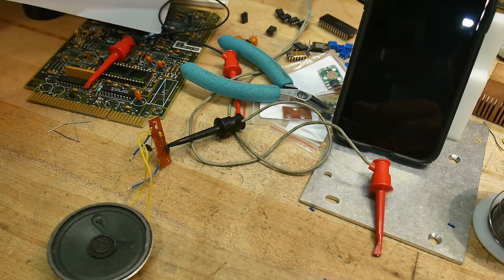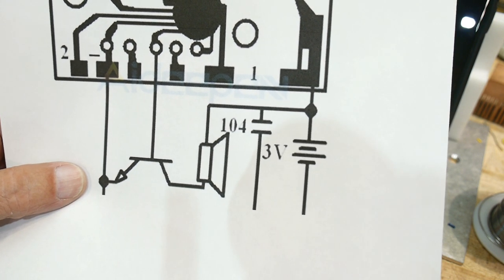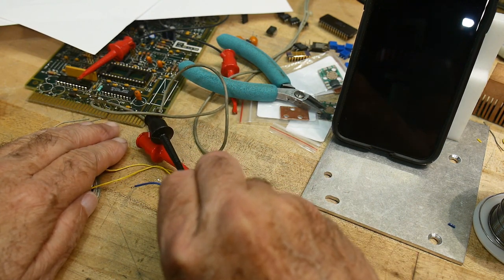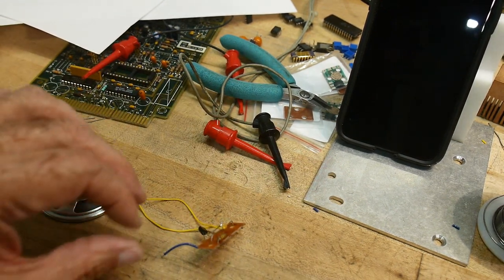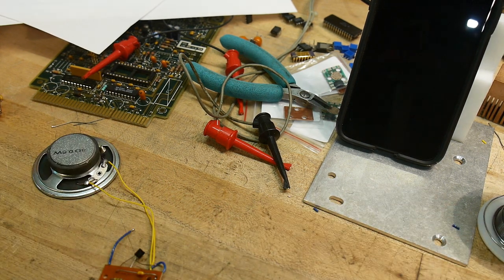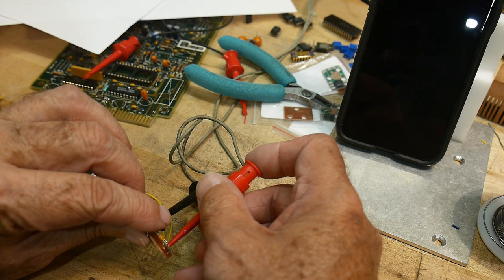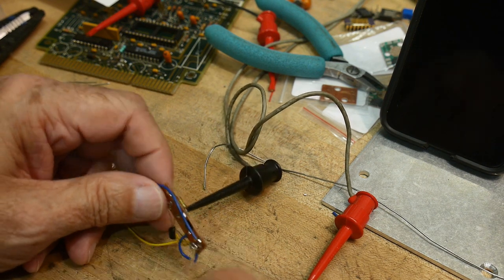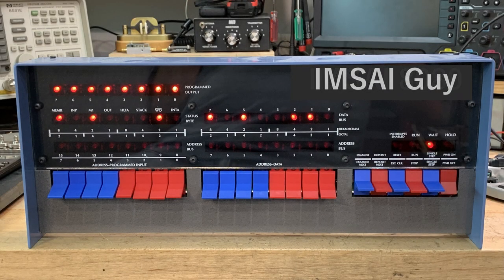#1612 Obnoxious Sound Generator